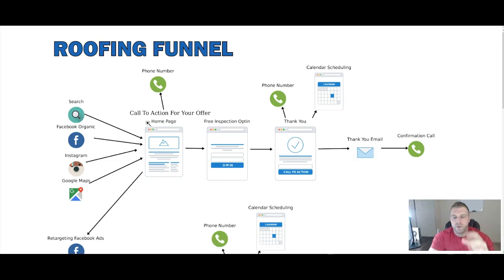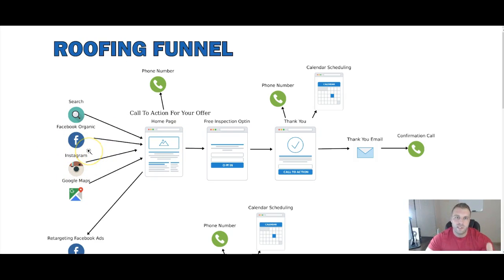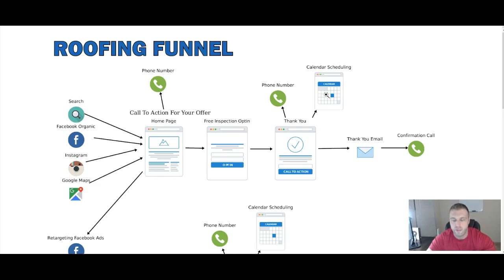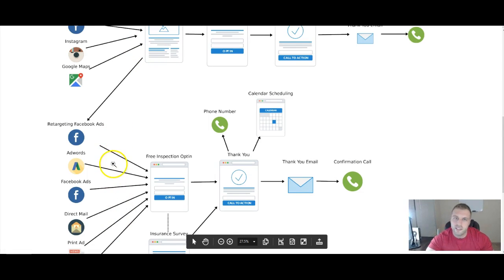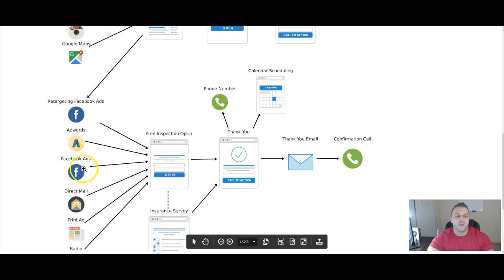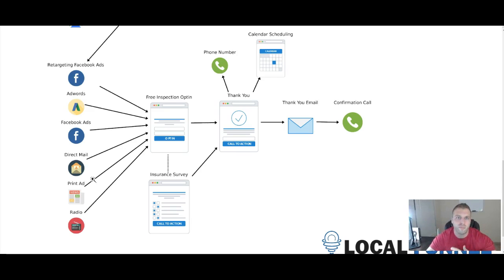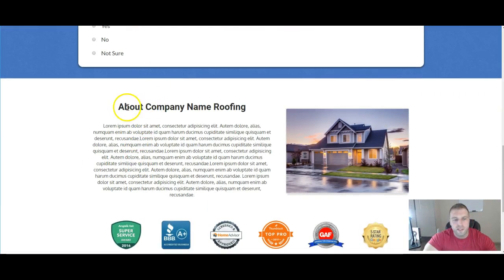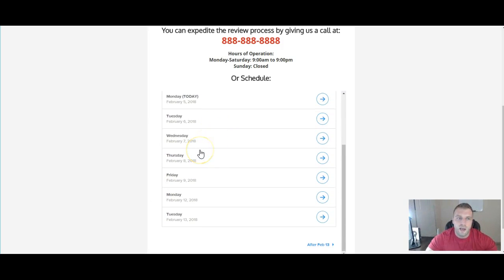How To Generate Leads and Marketing For Your Roofing Company Roofing Sales Funnel